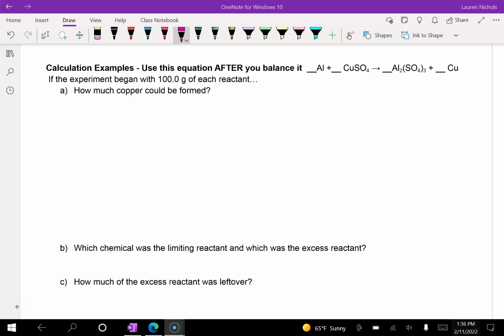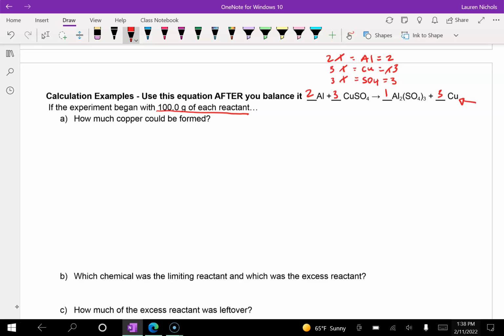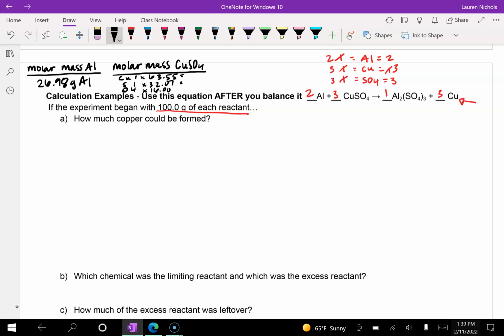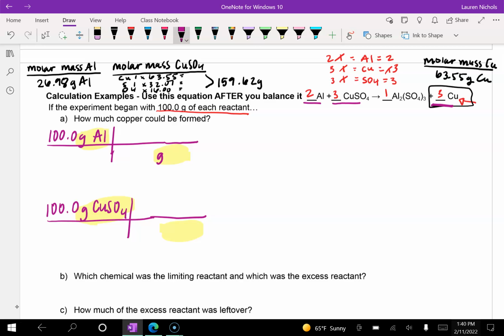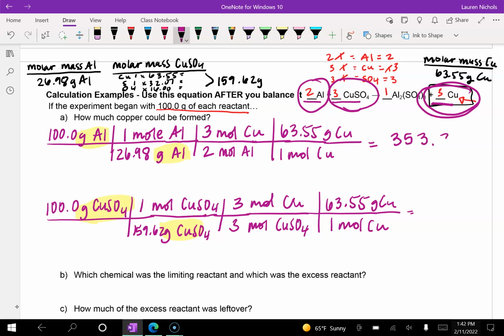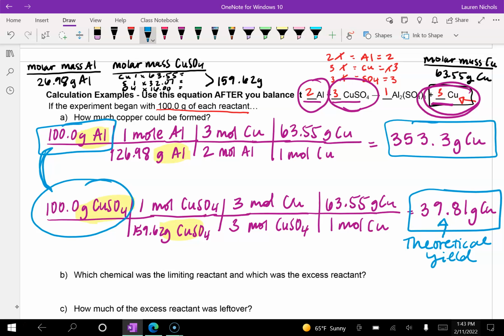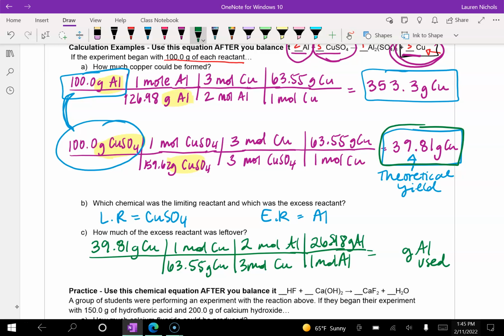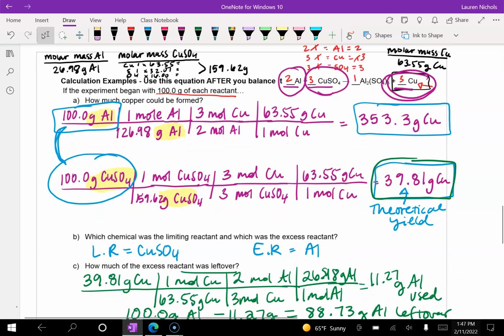21 22 Limiting & Excess Calculations